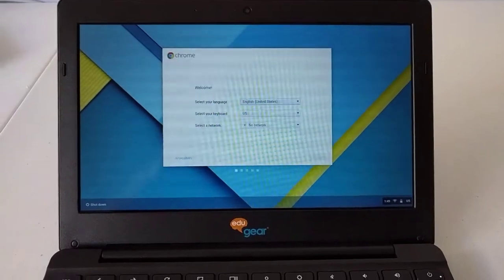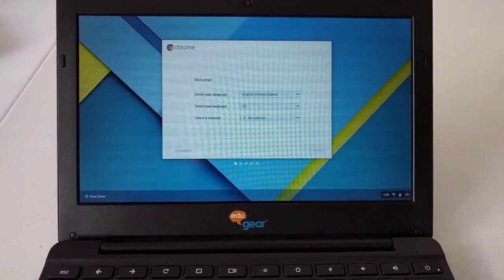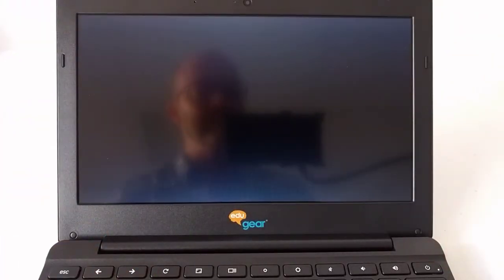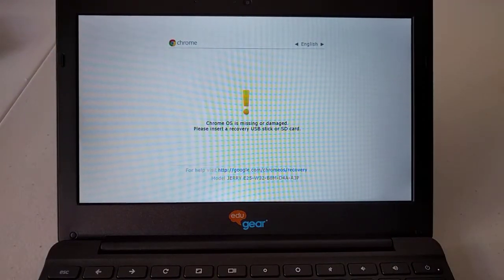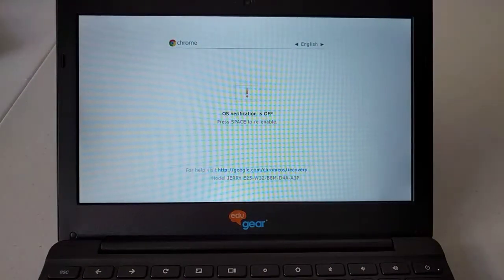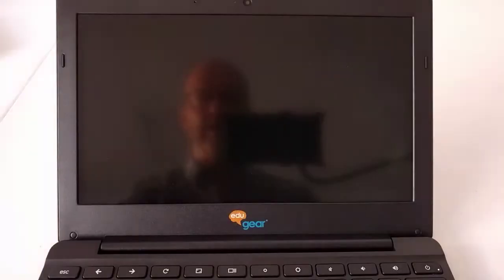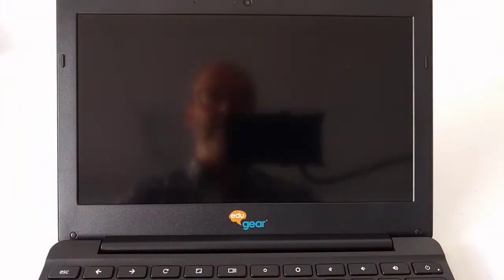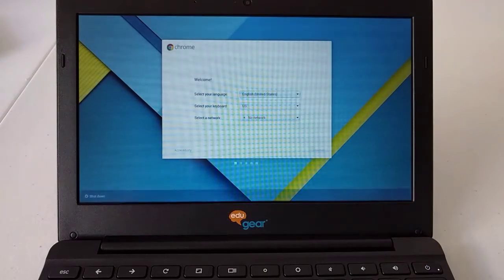Clear data - factory reset Chromebook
Clear data and restore to currently installed Chrome OS.